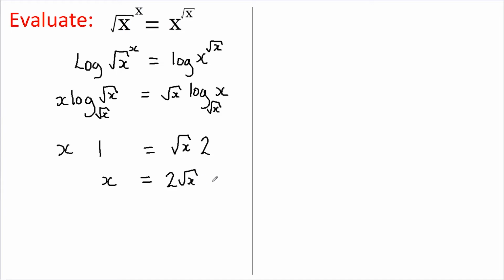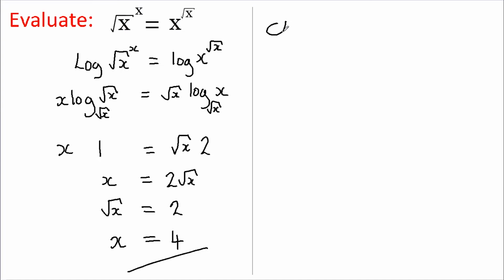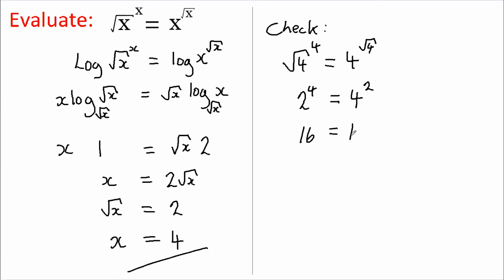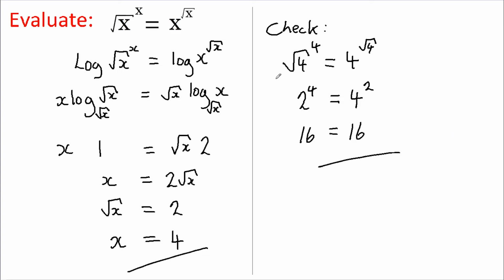Square root in the Exponent Problem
In this video I solve a "square root in the exponent" problem.